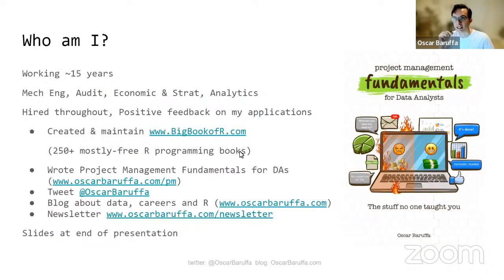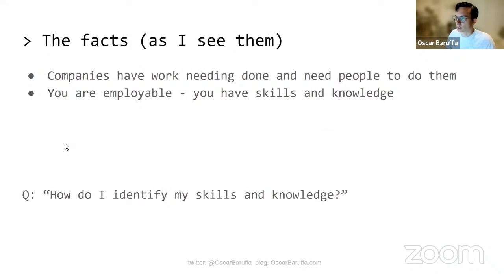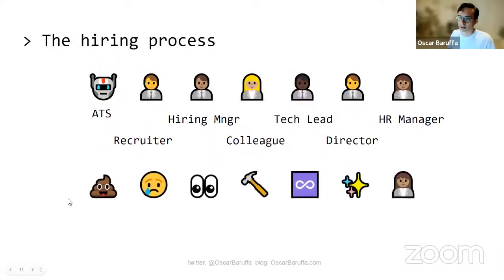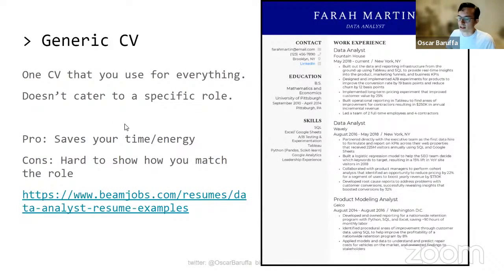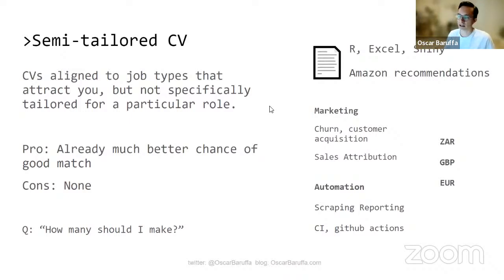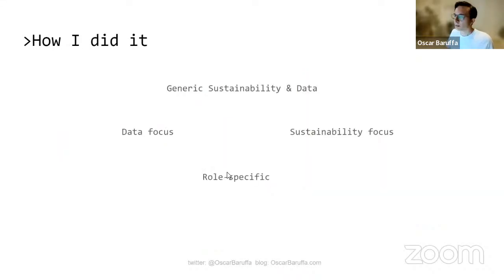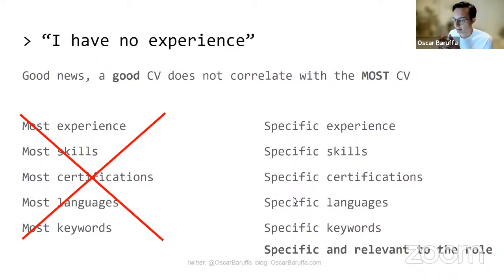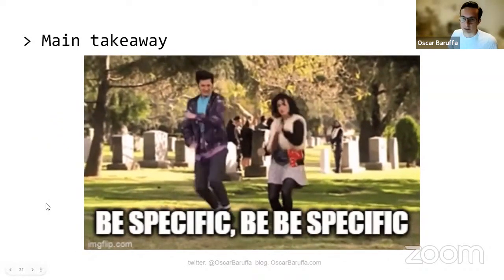Job Hunting for Data Analysts | Careers | Community Webinar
In this session, Oscar Baruffa will go over the job-hunting process for data analysts. We will:
1) Demystify the hiring process
2) Highlight why job hunting is so difficult (all the things companies do wrong when hiring - it's definitely not always the applicants' fault )
3) Focus on where he thinks most candidates can make the biggest difference (their resume and cover letter)
4) Give examples of what improvements to make
5) Briefly describe a strategy he uses to maintain his energy and good emotional state when looking for work (have a few types of resumes and criteria for when to use which)

00:00 Introduction
3:42 Hiring process
10:47 Your CV
14:21 Generic, semi-tailored, and highly-tailored CVs
24:42 Cover letters
28:23 You vs more qualified* candidates
31:57 Managing your energy when job hunting
34:04 SWAG!
35:23 QnA